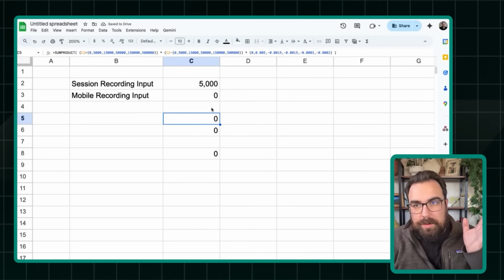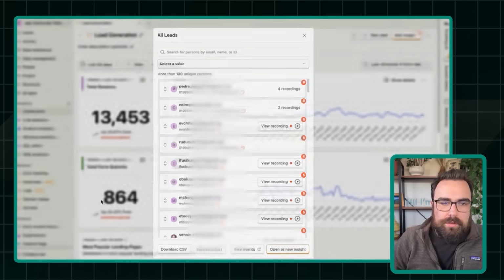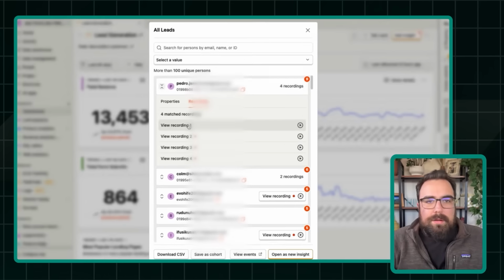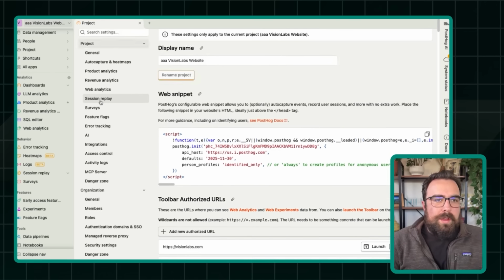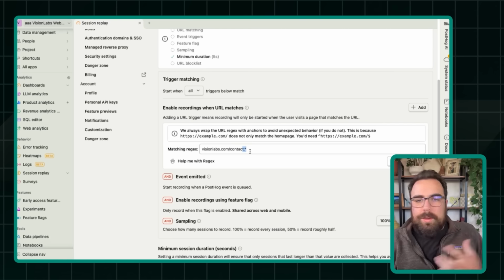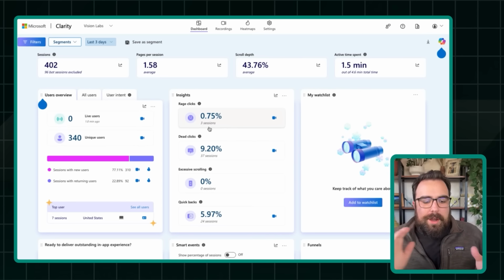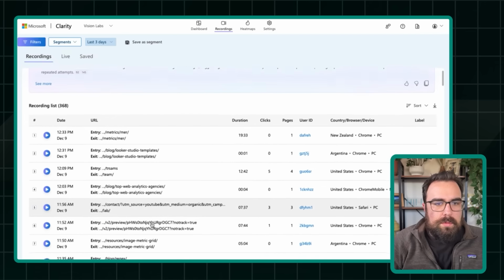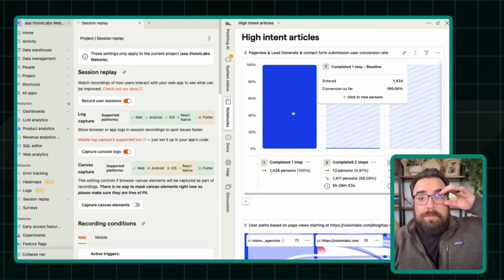PostHog Session Recordings Tutorial: Setup & Best Practices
Learn how to use PostHog Session Replay to understand exactly how users interact with your product. In this tutorial, I'll show you how to set up session recordings, filter sessions effectively, and find the insights that actually improve your product.

Whether you're debugging user issues, optimizing conversion funnels, or just trying to understand why users drop off, session replay is one of the most powerful tools in your analytics stack.

What you'll learn:
00:00 Introduction to Session Recordings & Overview
00:23 Why Use Session Recordings? The Debate Between Marketers & Product Teams
00:34 Event Tracking vs. Session Recordings: When Events Tell 90-95% of the Story
00:59 The Trap: Thinking You Need to Record 100% of Sessions
01:53 PostHog Pricing for Session Recordings Explained
02:48 How to Access Session Recordings in PostHog Dashboard
03:47 Navigating User Profiles and Viewing Individual Session Replays
04:56 Using the Session Replay Behavior Section for Efficient Access
05:17 Session Replay Collections: Watch History, Comments & Shared Recordings
05:52 Managing Expiring Session Recordings
06:26 Filtering Through All Recordings
06:31 The Problem: Blowing Through 5,000 Free Sessions Too Fast
06:44 Configuring Session Recording Settings in PostHog
07:16 Start/Stop Triggers: When to Begin Recording Sessions
08:45 Starting Recordings by Event or Feature Flag
08:52 Sampling: The Easiest Way to Save on Session Recordings
09:10 Setting Minimum Session Duration to Filter Bot Traffic
09:33 Introduction to Microsoft Clarity: Unlimited Session Recordings
09:53 Integrating PostHog with Microsoft Clarity via Session IDs
10:35 Navigating the Microsoft Clarity Dashboard
10:48 Using Clarity Filters: Rage Clicks, Dead Clicks & More
11:30 Viewing Session Recordings in Microsoft Clarity
12:26 Using PostHog Notebooks to Extend Session Recording Storage